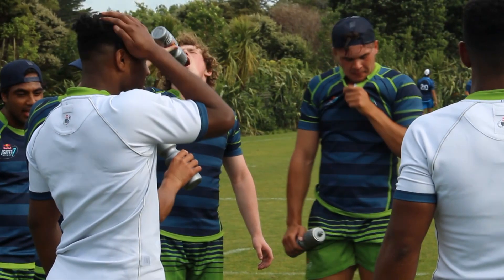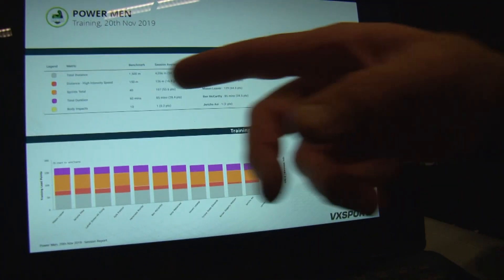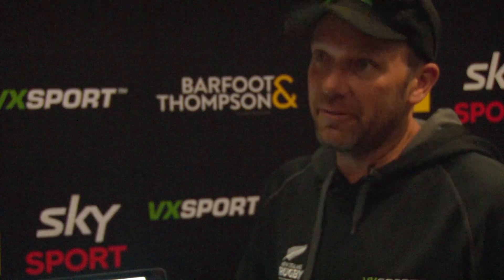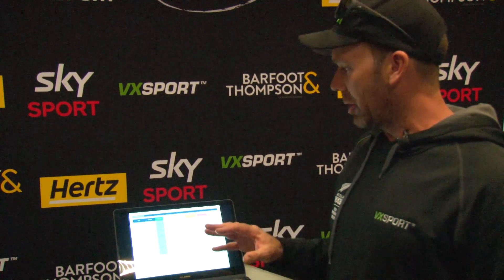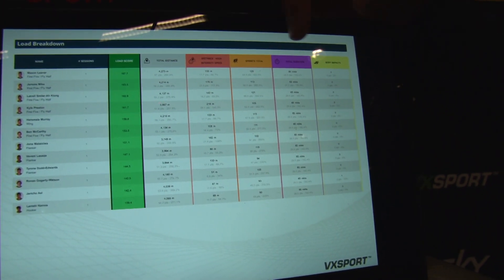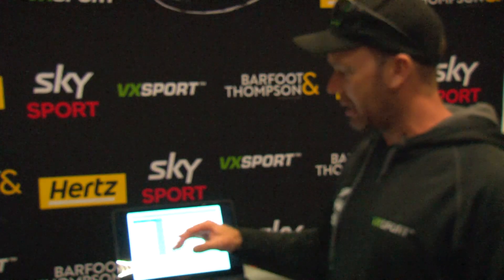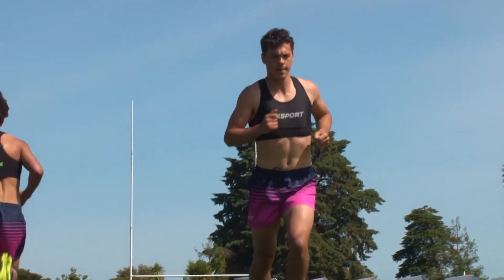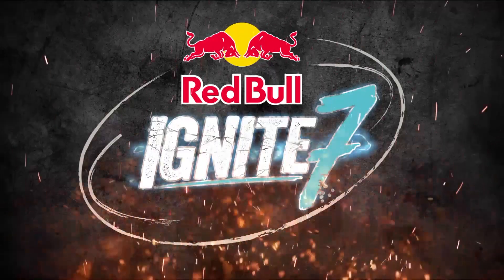Red Bull Ignite7 | Analysing Athlete Performance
Jamie Tout from VX Sport gives us an insight into the athlete data collected during athlete testings and trainings at redbullignite7.